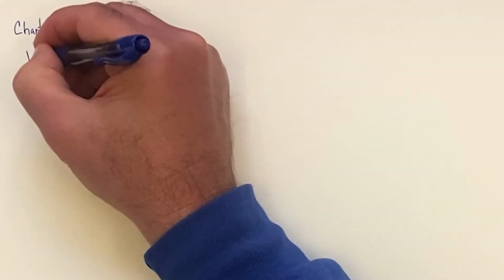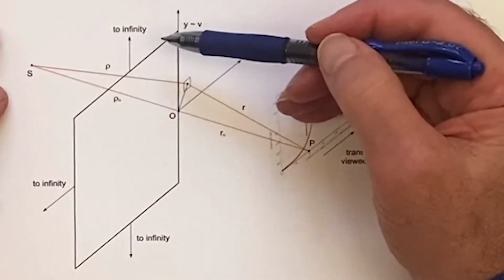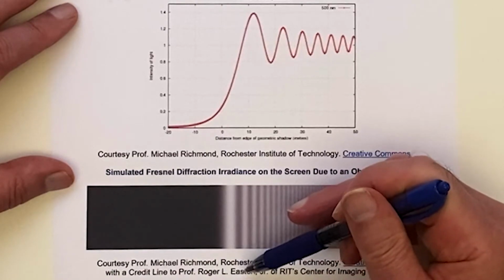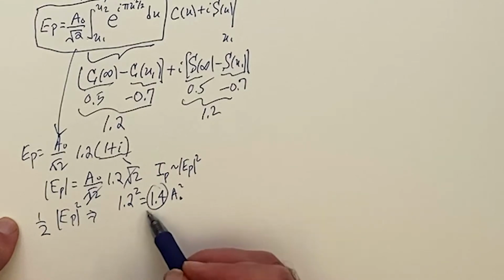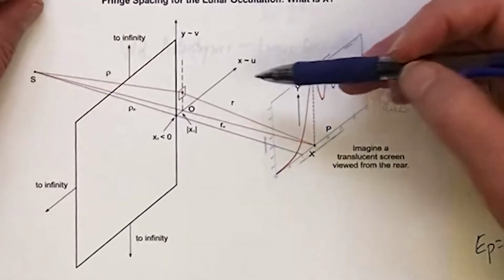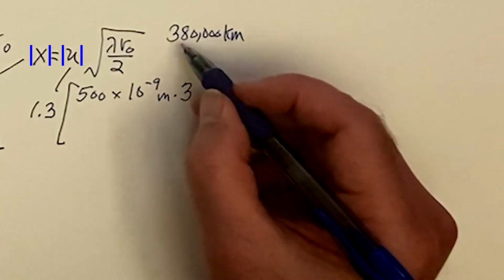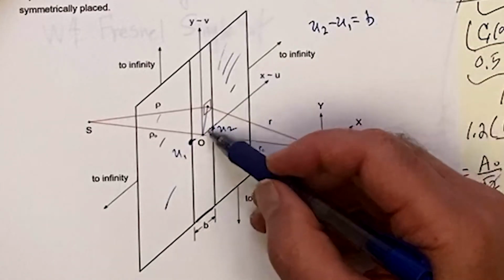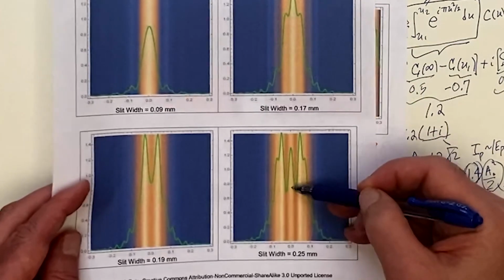Optics W: Fresnel Diffraction III